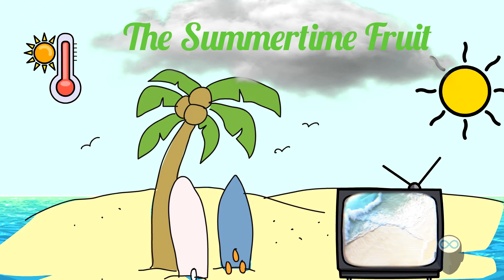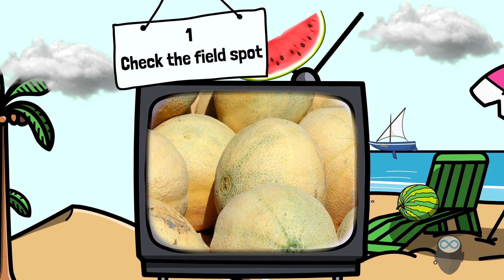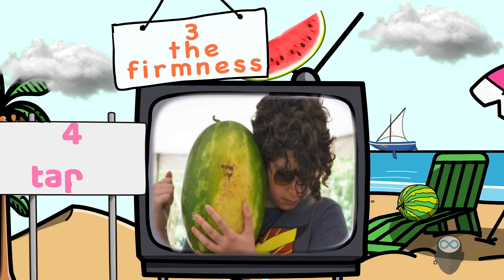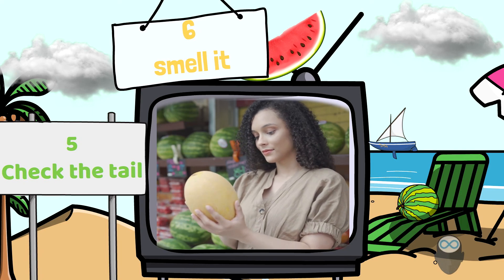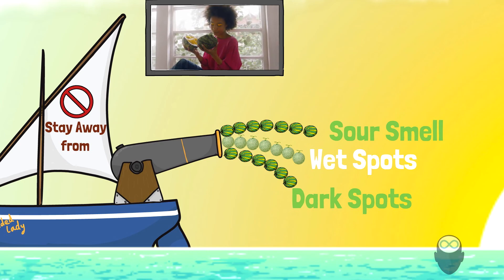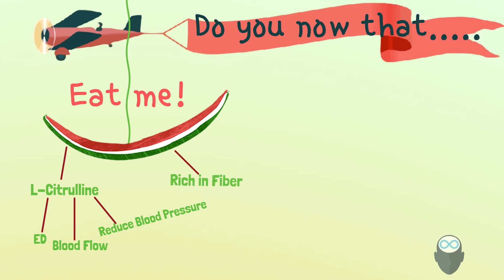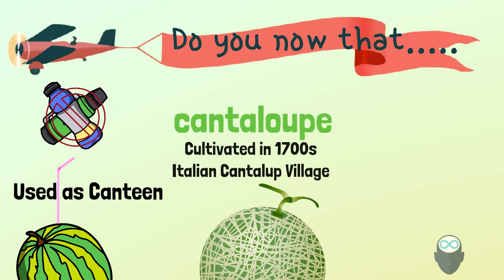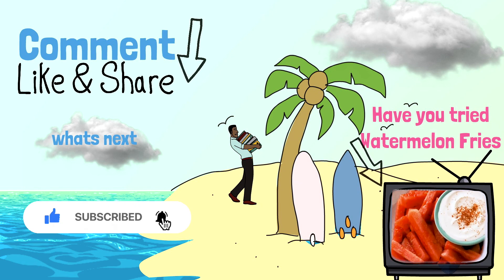How to Choose the SWEETEST Melon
Summer's favorite! Whether you want a Melon, Cantaloupe, or Watermelon
we got you in this one, we will share the rea; tips on how to pick the ripest the sweetest the juiciest one.

Thanks:
Video by Peter Fowler from Pexels

Video by Ruvim Miksanskiy from Pexels

Video by Anna Shvets from Pexels

Video by Mike Jones from Pexels